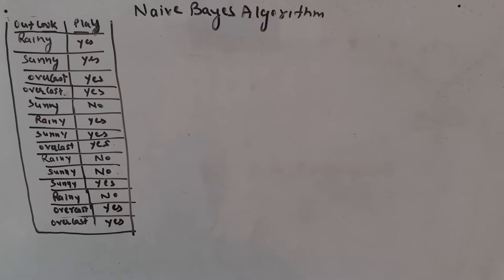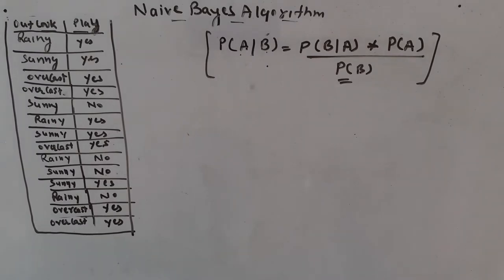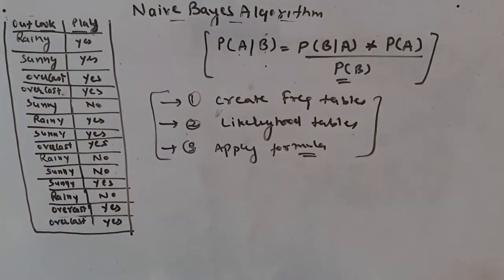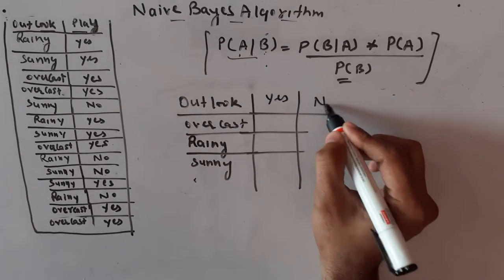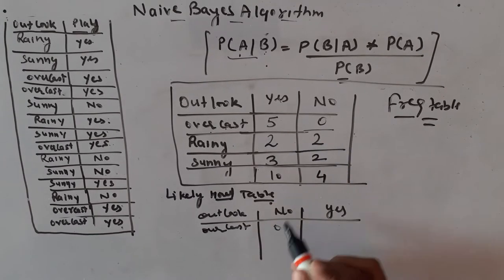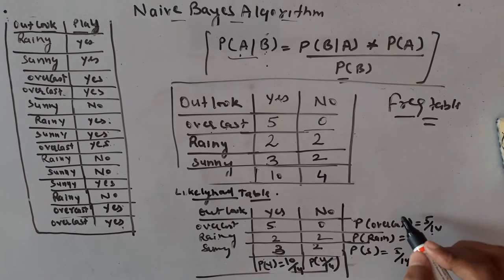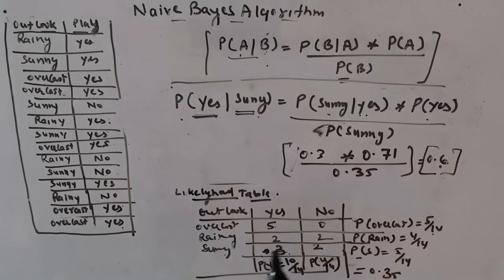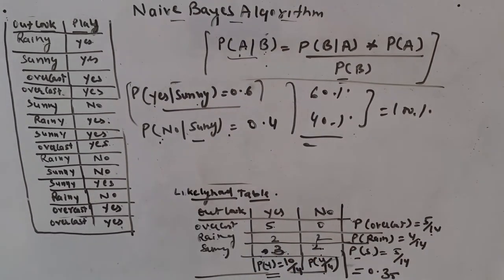22. Naïve Bayes Explained In Depth On White board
This videos tutorials helps to understand conceptual part of Naïve Bayes

Parent GIT repository for all the ML Youtube videos -